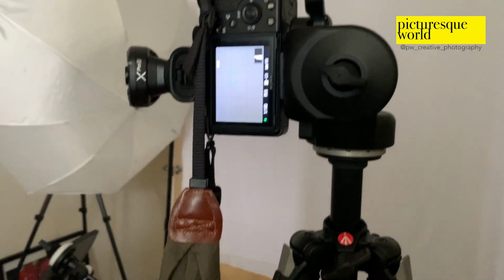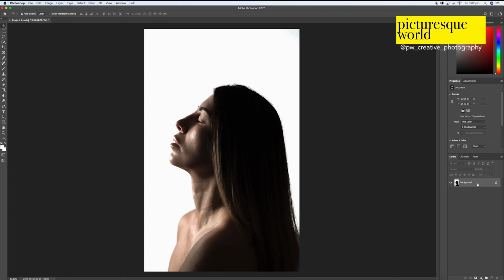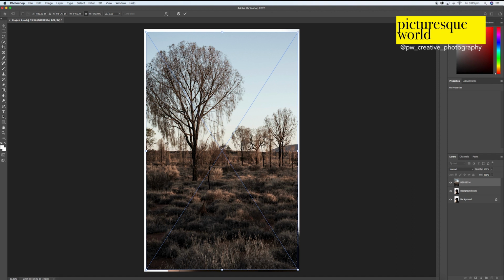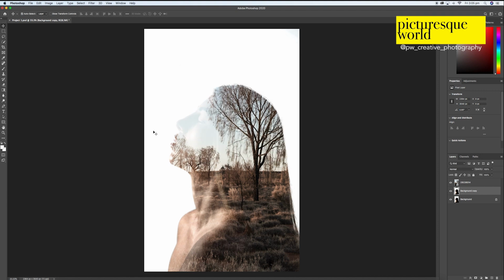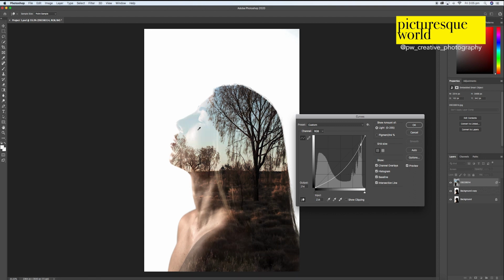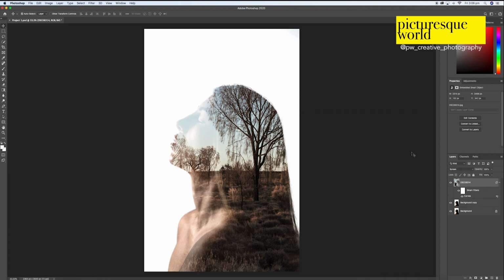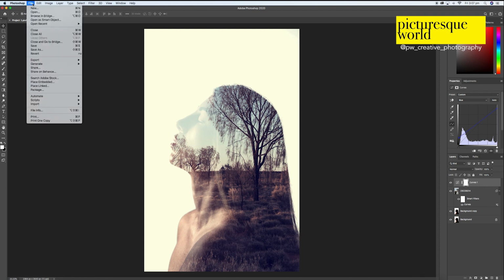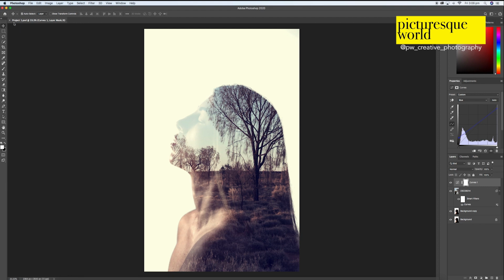HOW TO CREATE A DOUBLE EXPOSURE COMPOSITION IN SIMPLE STEPS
In this video you will learn how I created a double exposure composition from start to finish. Enjoy!